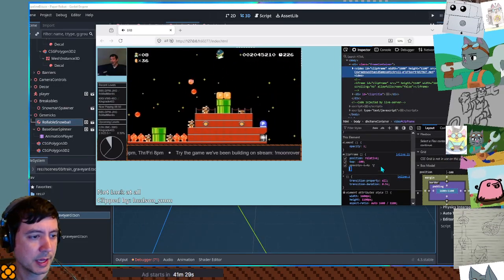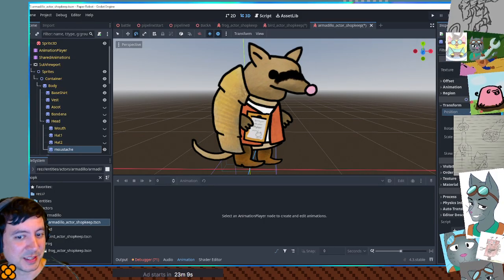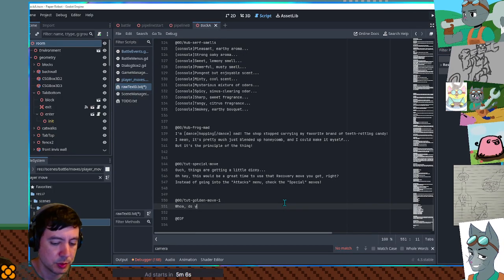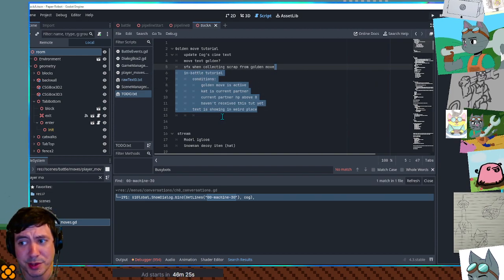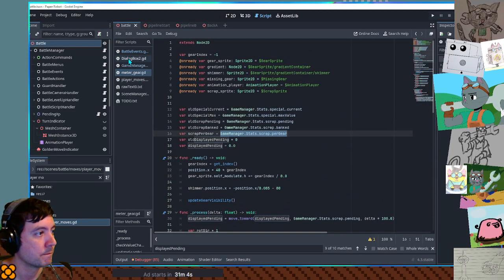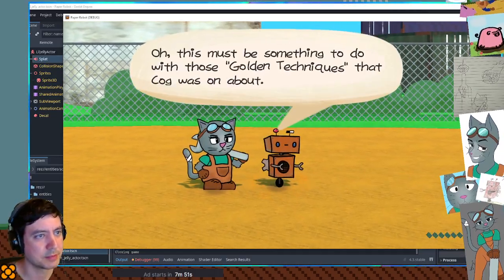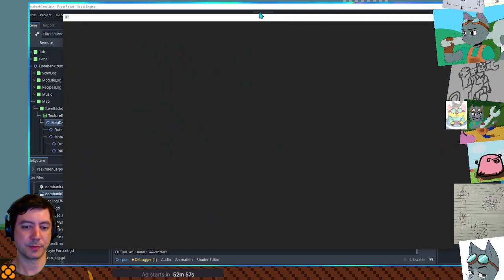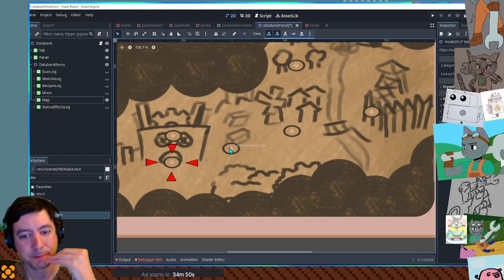Paper Robot dev stream - 2026/04/26